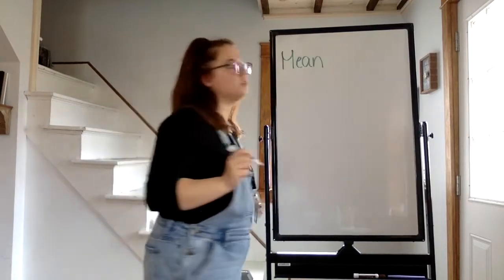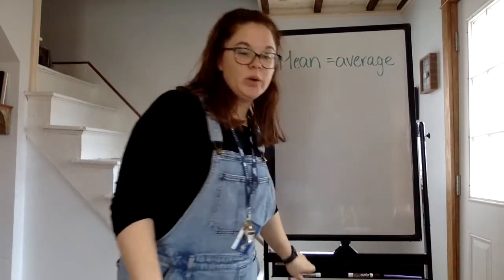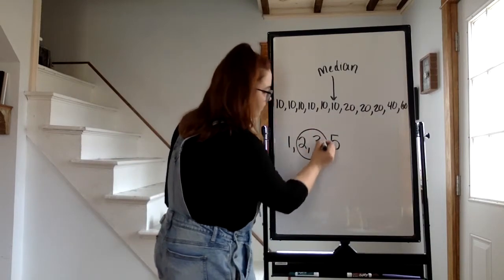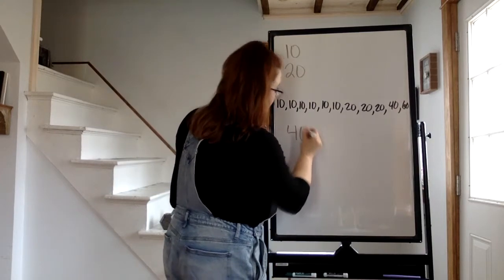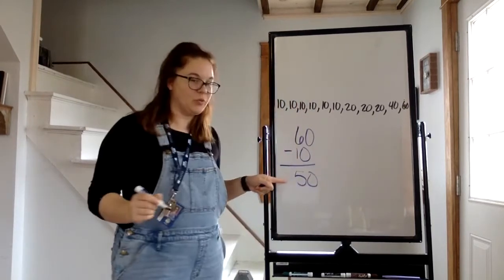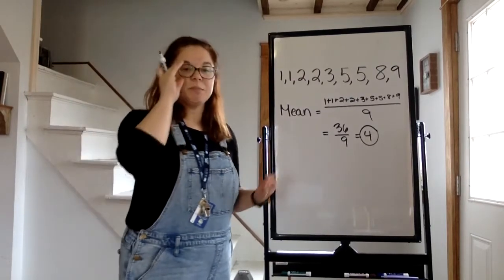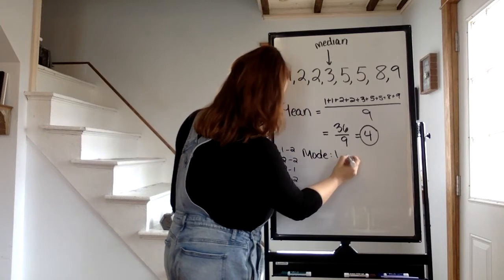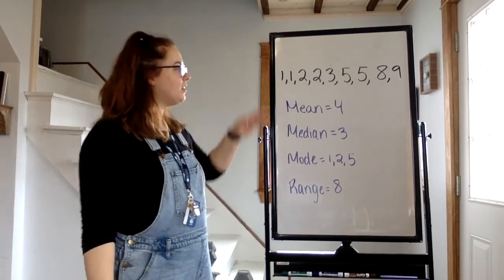Unit 5 Preview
This is an introduction to our unit on statistics and probability. With this video, you will review and calculate the mean, median, mode, and range of a data set.